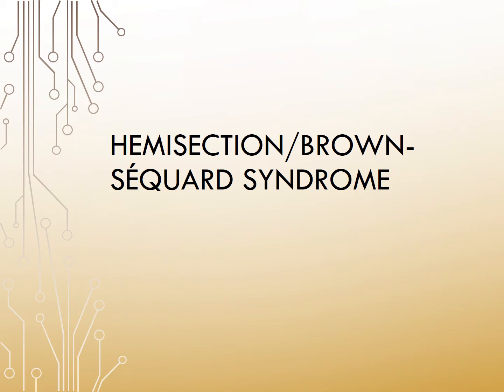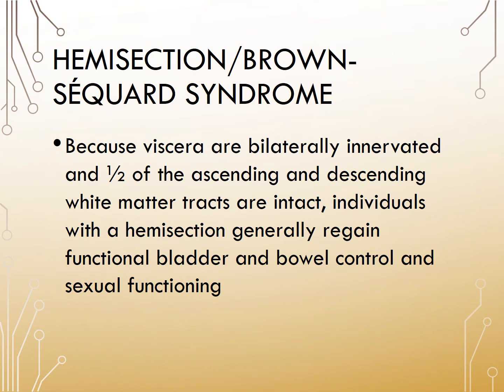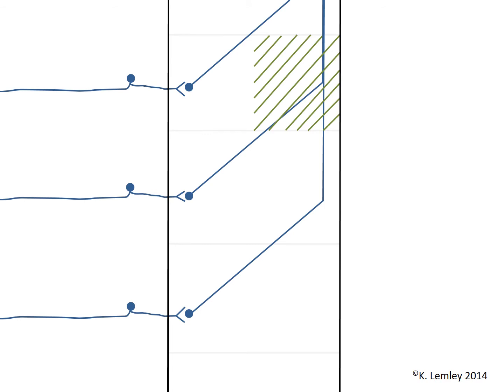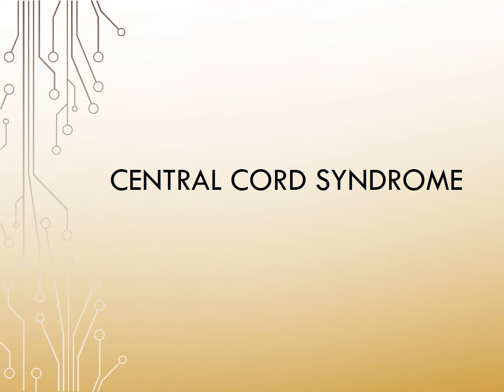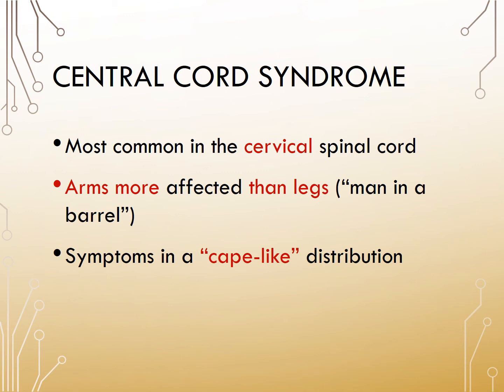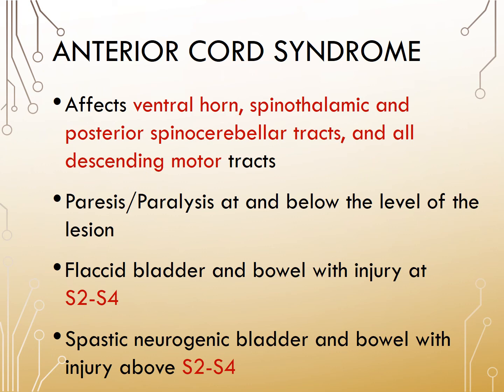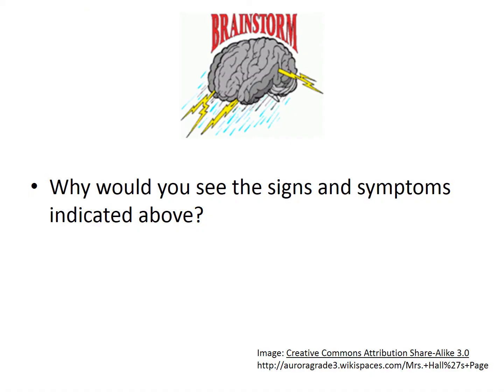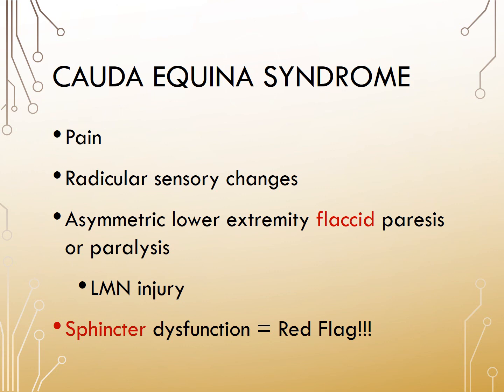W6 L2 P5 Spinal Cord Injury Other Syndromes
W6 L2 P5